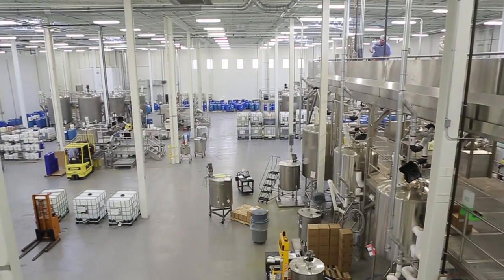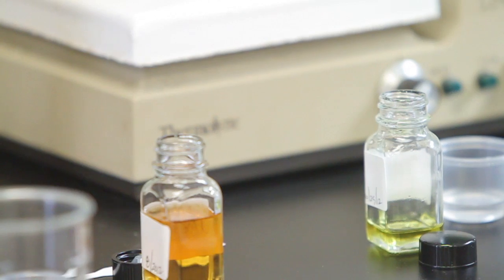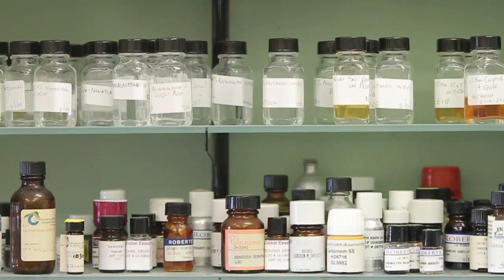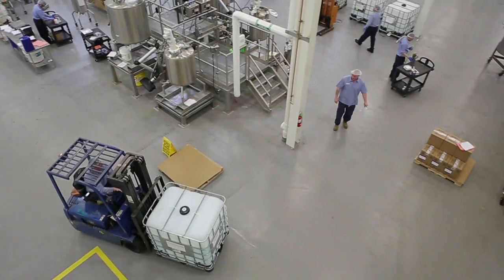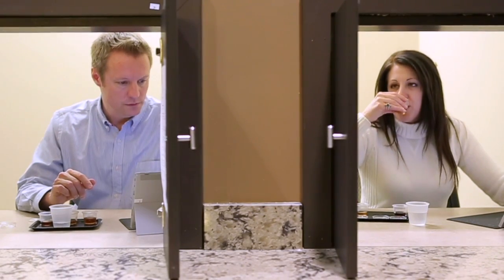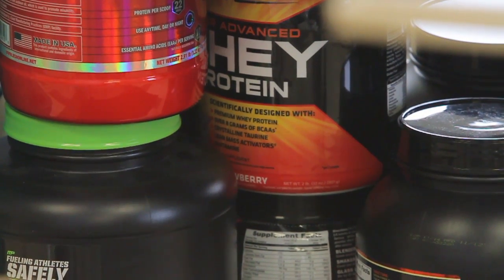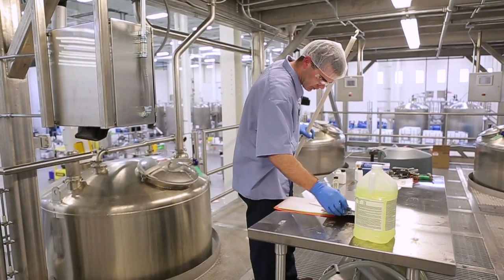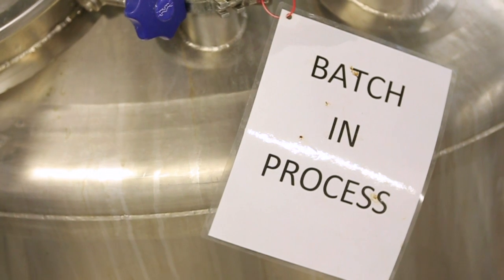The taste maker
Synergy Flavors explains how it makes flavors for the food and beverage industry. Just don't ask for whom -- that's a sweet secret.